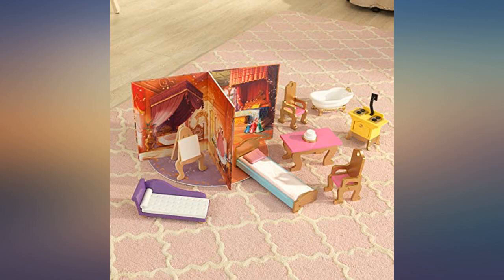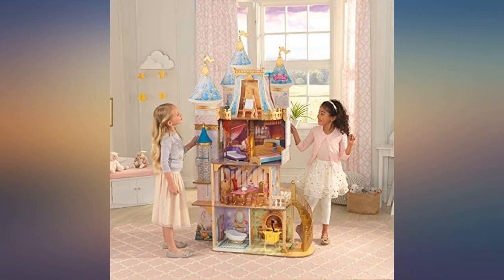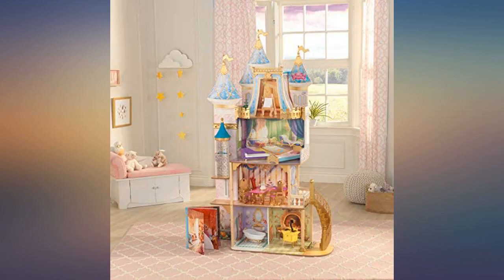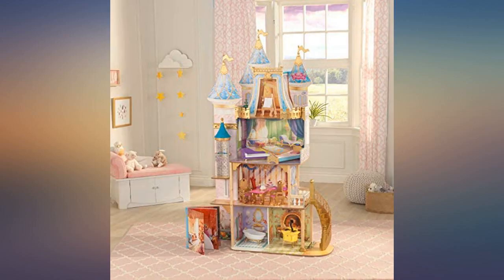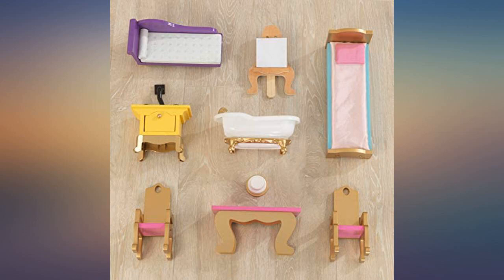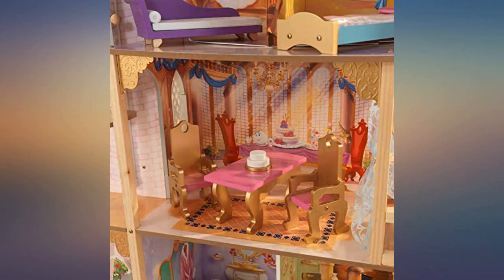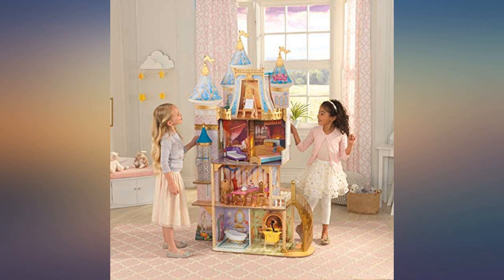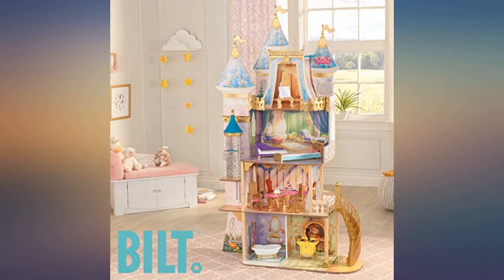KidKraft Disney Princess Royal Celebration Dollhouse review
Main Features:
by entering your model number.. 10-Piece royal accessory set. Includes bonus storybook foldout with extra rooms. Four levels of exciting play. Signature rooms designed for each Princess. Working turret elevator glides to the 2nd and 3rd floors. Elegant rooftop balcony. 3D interactive assembly instructions for this product are available through the free BILT app.. Includes sticky notepad-sized easel. Accommodates dolls up to 12”